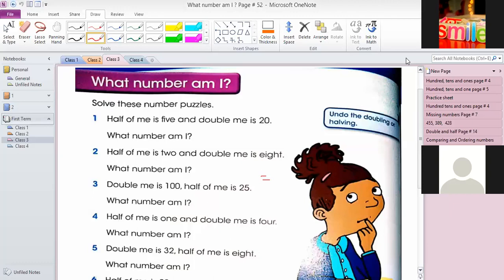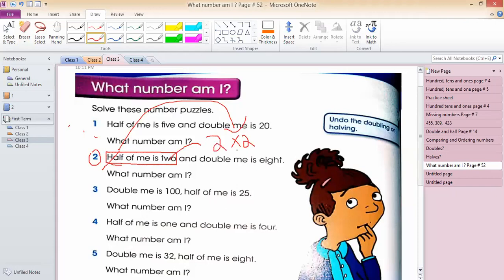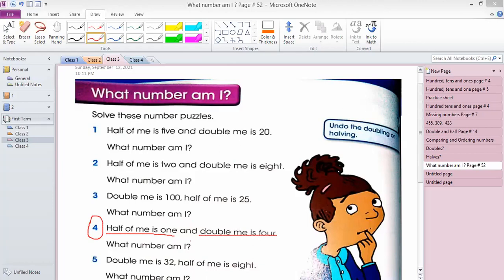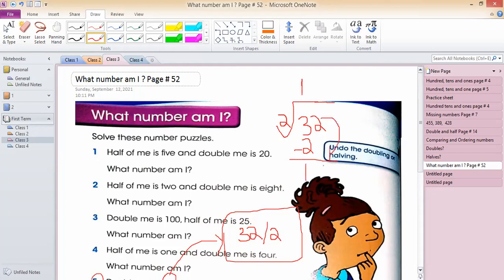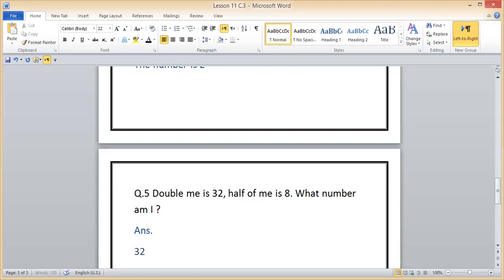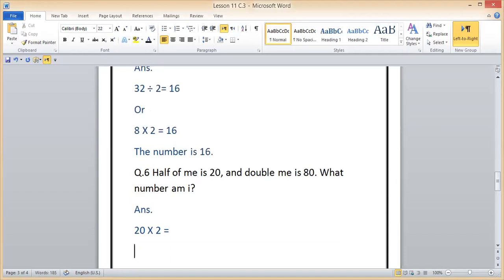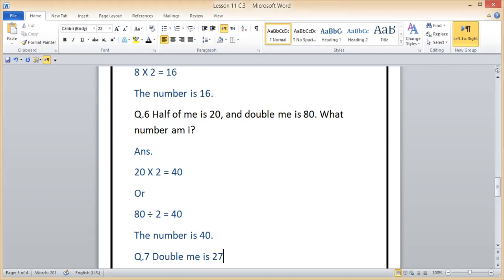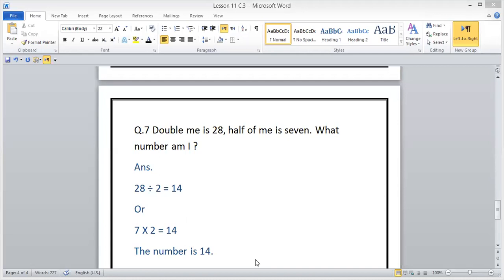Lesson 12 for Grade 3 Mathematics | 13-9-2021| What number am I? | Cambridge primary mathematics